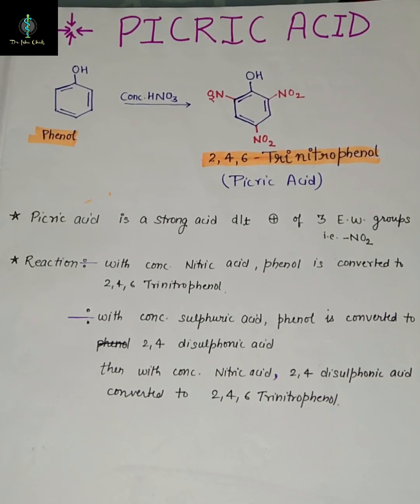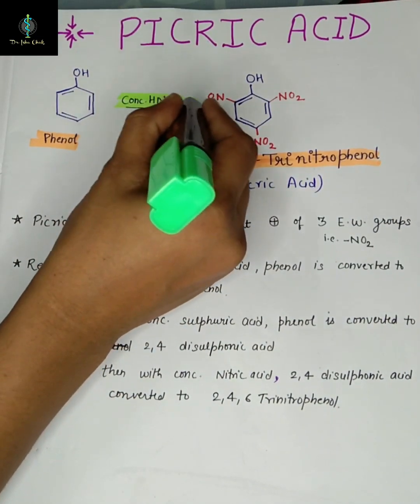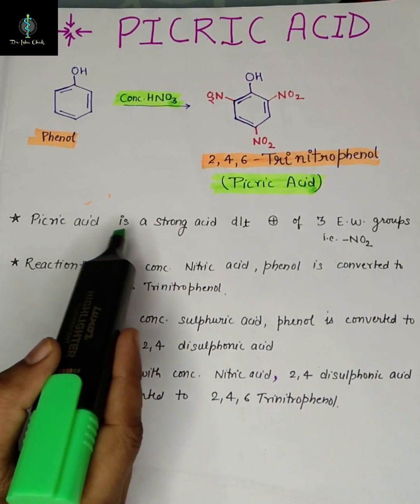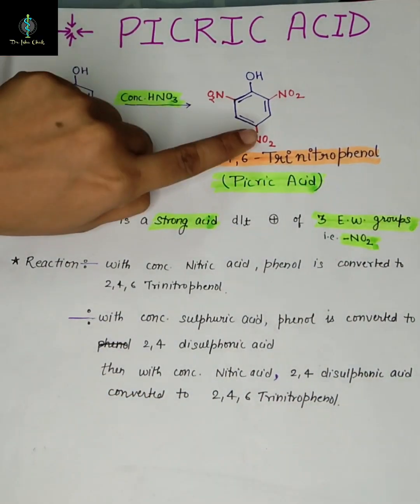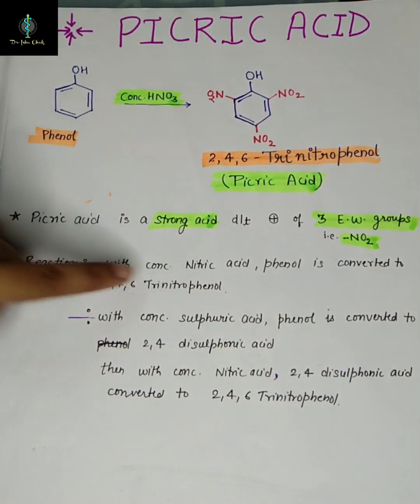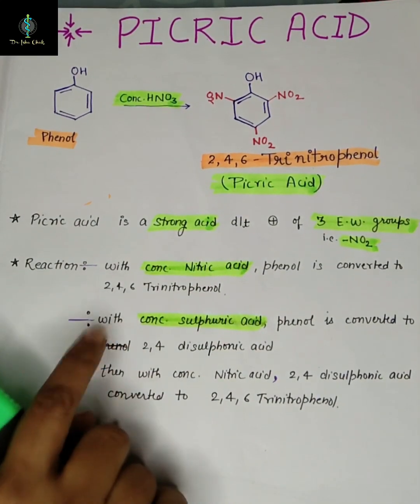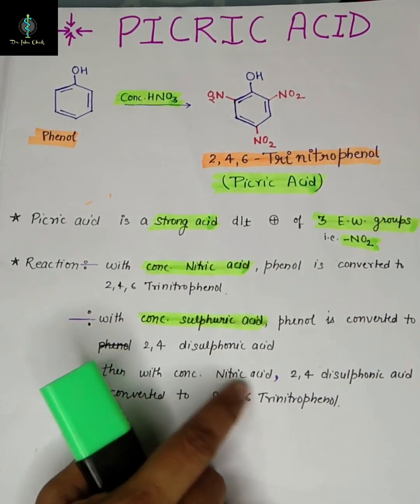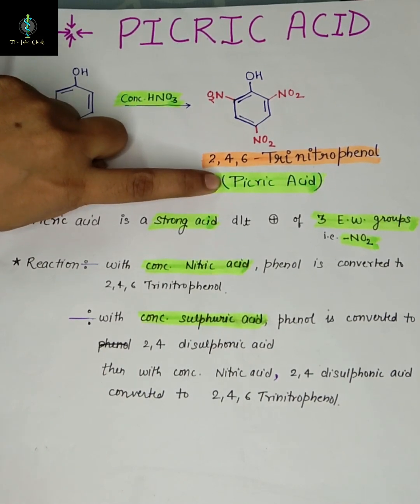🔥How to Learn Fast:Picric acid|Easy explanation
🔥How to Learn Fast:Picric acid| Easy explanation neet chemistry neet 2023 doctorishachak how to learn

Keep supporting me so that I can continue to provide you with free educational videos!!